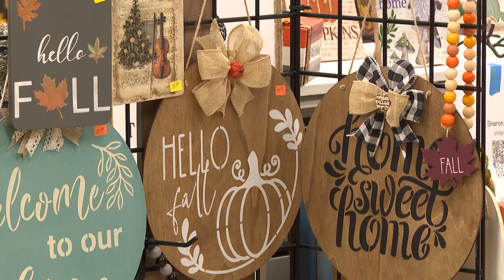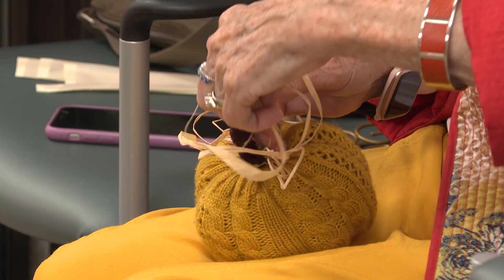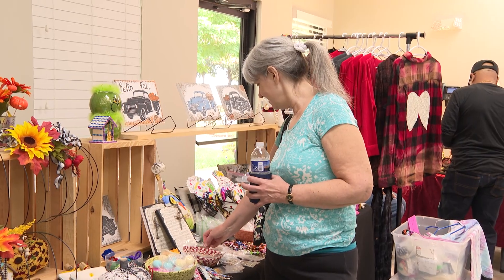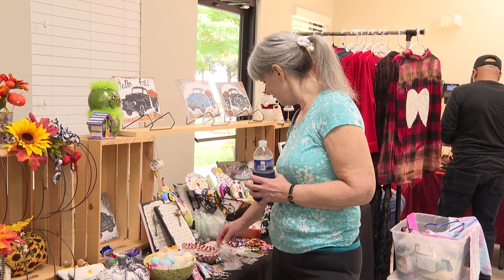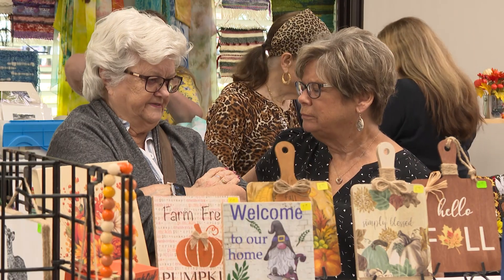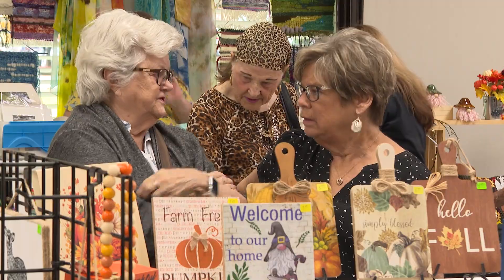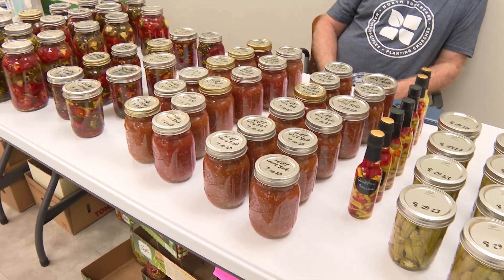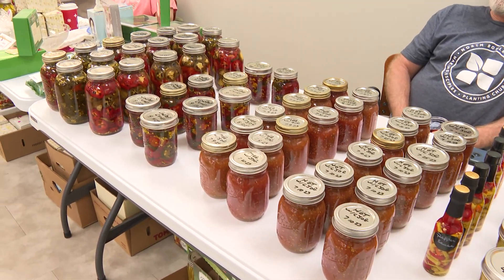St. Clair Senior Center’s Fall Craft Fair (Newsbreak)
The St. Clair Senior Center comes alive with vibrant colors and creativity as they hosted their bi-annual craft fair, featuring a variety of handmade goods and crafts.